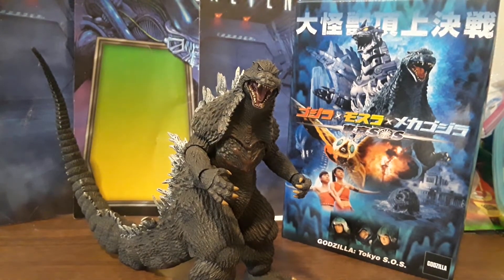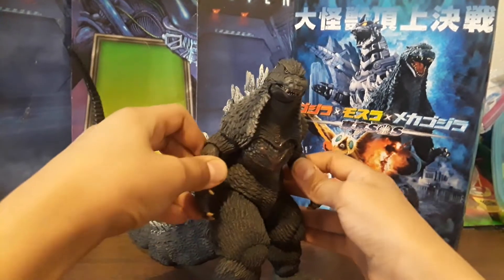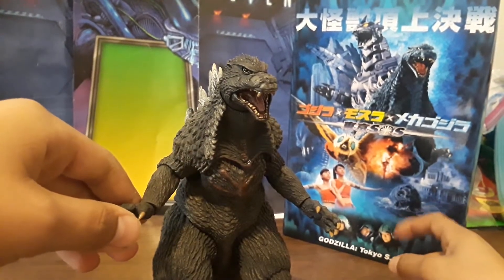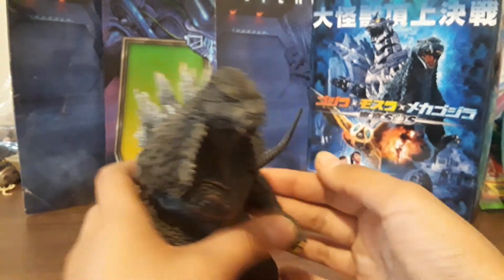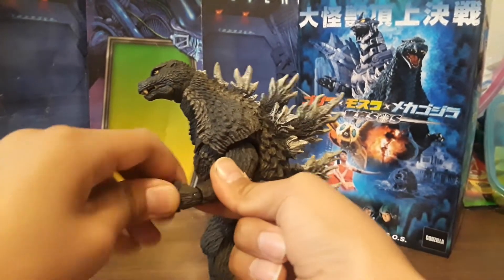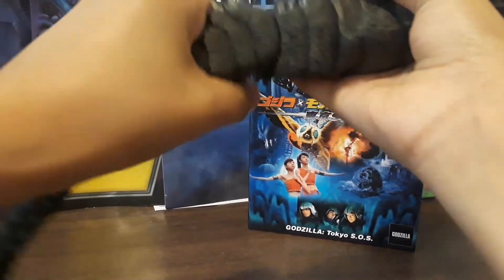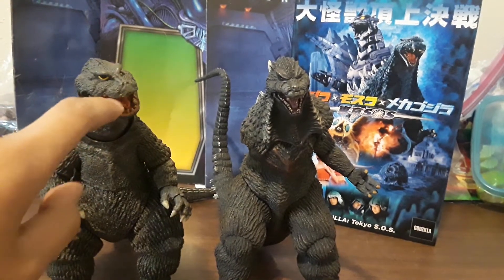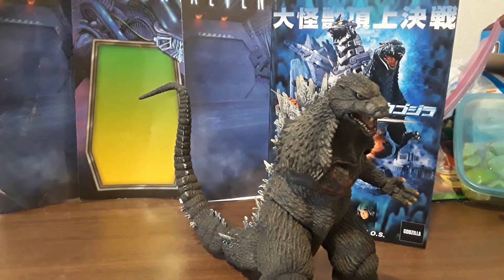Neca toys ultimate 2003 Godzilla/ Godzilla vs mecha Godzilla figure review